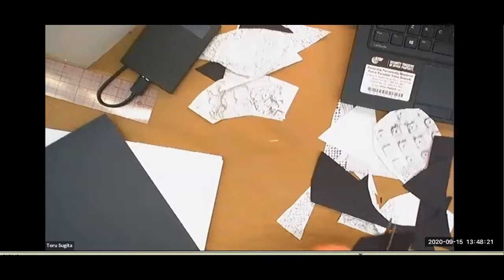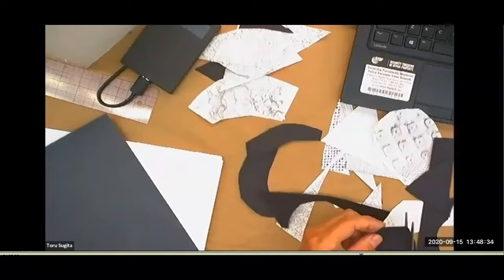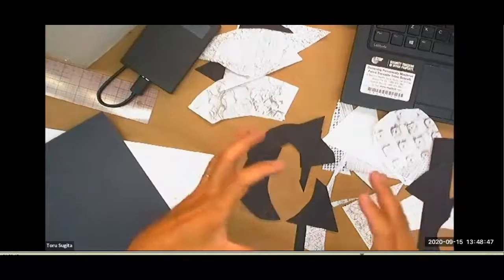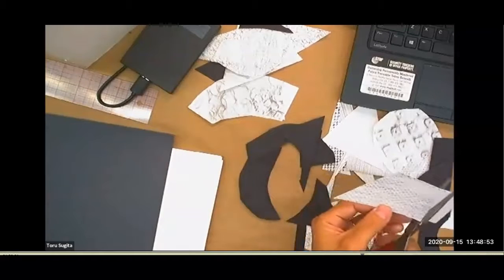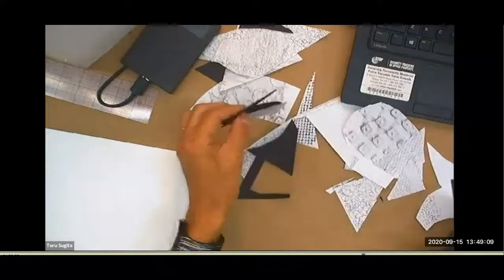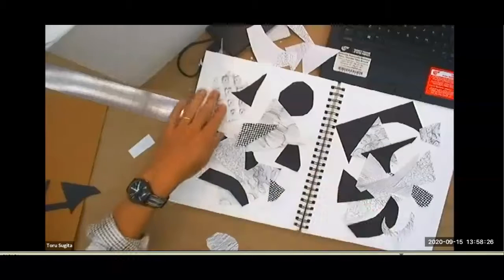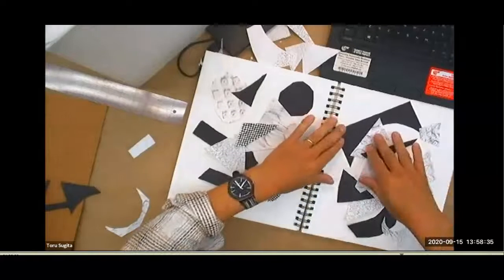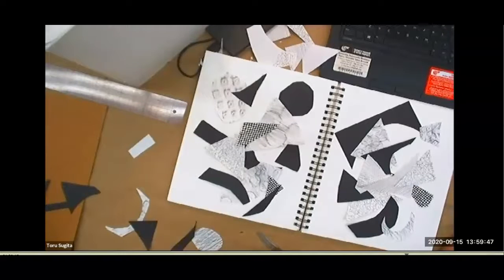Texture & Shape Collage 2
Toru Sugita Demo for Diablo Valley College ART101 2D Design